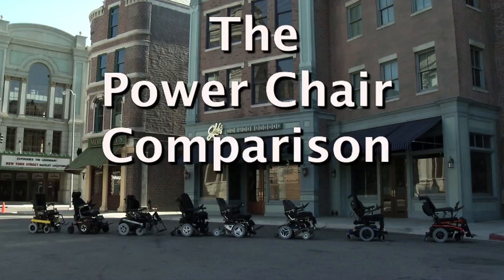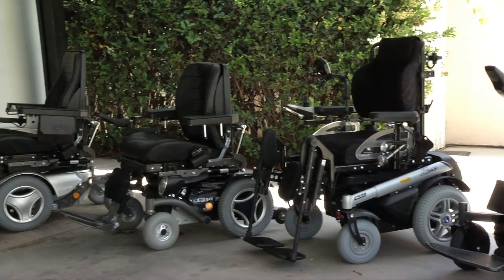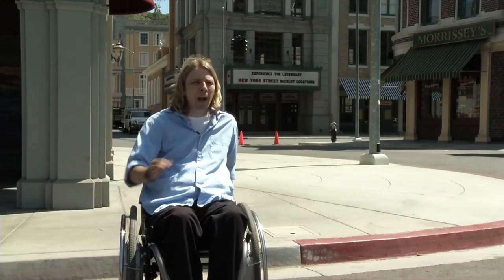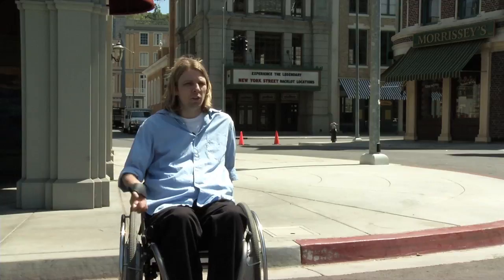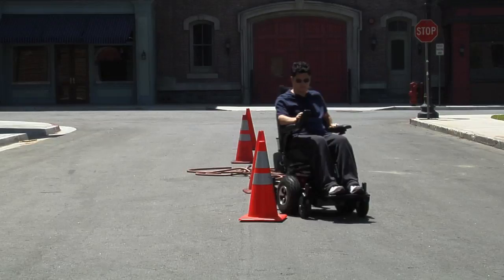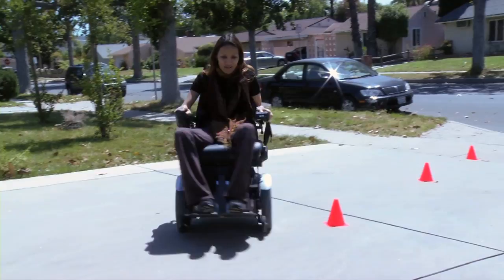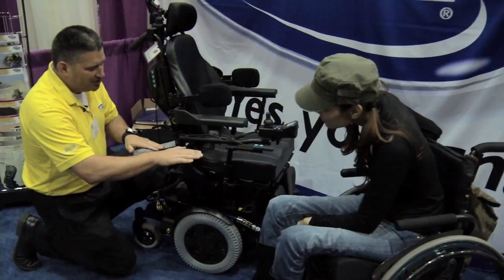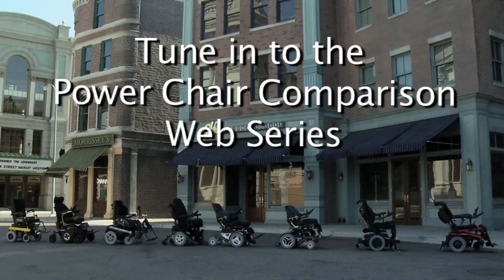Episode 2 - Power Wheelchair Comparison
Gold Pictures and The Christopher and Dana Reeve Foundation are proud to announce the premiere of The Power Wheelchair Comparison Web Series.  This in-depth comparison video web series takes a detailed look at 8 of the top power wheelchairs on the market today. The chairs featured in this comparison were required to have the ability to tilt, elevate and recline.  In the video you will see real wheelchair users try out Permobil's C300 & C350, 21st Century Scientific's Bounder Plus, Pride's Quantum 6000z, OttoBock's B-600, Innovation in Motion's X5-Frontier, Sun Medical's Quickie S-636, and Invacare's TDX-SR!  More videos will continue to roll out in the following weeks with exclusive looks at each of these amazing chairs. This web series promises to be the most current, informative and entertaining wheelchair comparison available today!  Be sure to tune and keep coming back for more episodes. A PDF comparison chart will be made available for your download when the series concludes.